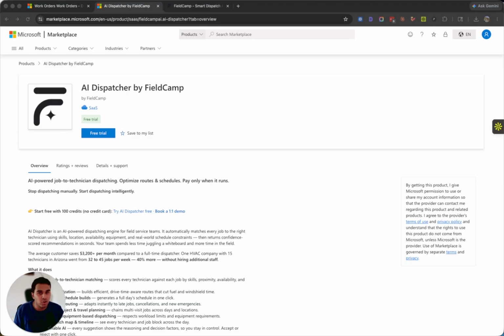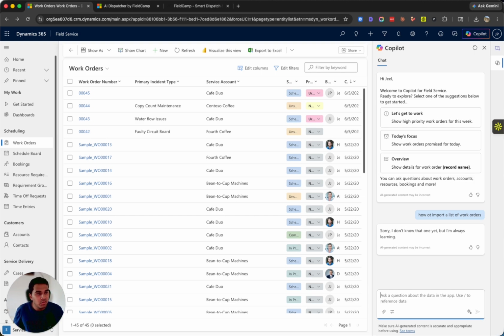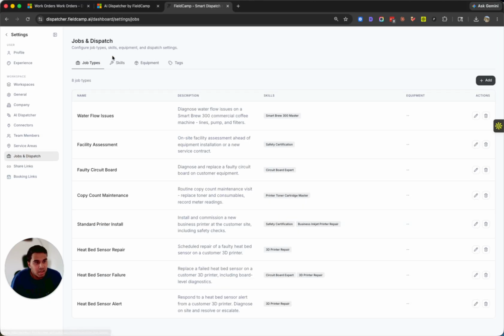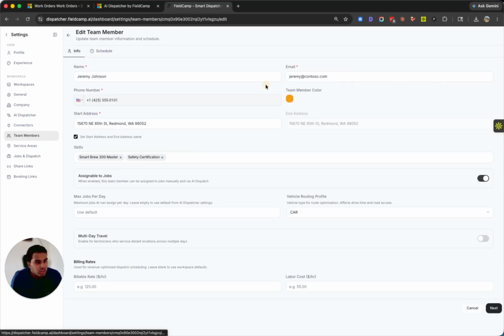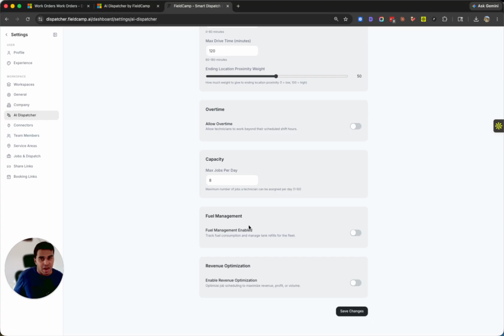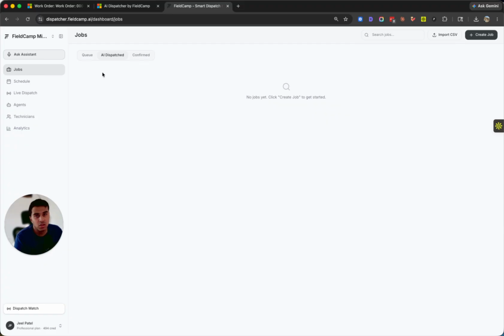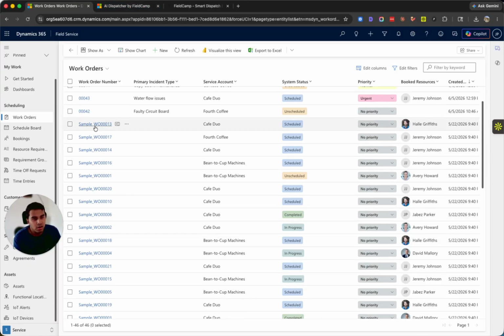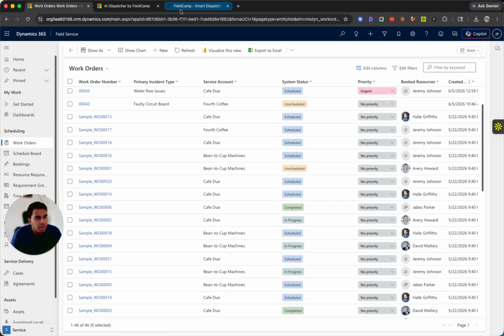AI Dispatcher Inside Dynamics 365 Field Service — Work Orders That Assign Themselves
Dynamics 365 Field Service knows everything about your work orders — incident type, required skills, service territory, priority, SLA. It just doesn't decide who should do them. Every morning, a dispatcher drags work orders across the Schedule Board by hand.

FieldCamp's AI Dispatcher is now officially available on Microsoft AppSource. It connects to your existing Dynamics 365 Field Service environment, reads the work orders you already create, makes the dispatch decision — right skill, right territory, right tech — and writes it back to the Schedule Board as a standard booking. Your techs stay in the Field Service mobile app. Your dispatcher keeps the board. It just fills itself.

In this demo: a work order created in Dynamics gets dispatched in seconds with the reasoning shown, then a full morning queue — 41 work orders, 11 techs, 3 territories — dispatched with zero drags, then a priority call landing mid-day without confirmed bookings moving.

If you're searching for:
• Dynamics 365 Field Service auto-assign work orders
• AI dispatcher for Dynamics 365
• Schedule Board automation
• RSO alternative for real-time dispatch
• Field service AI scheduling 2026